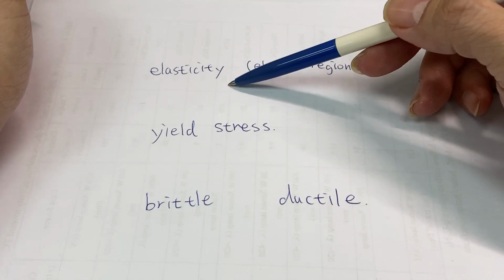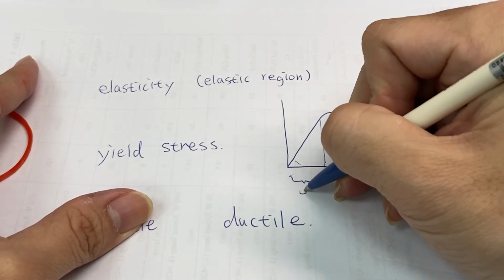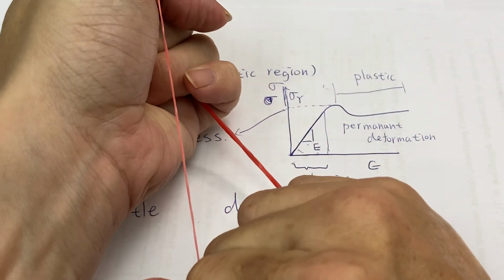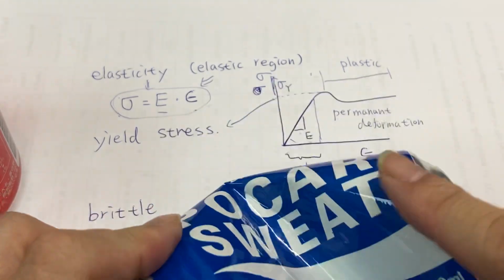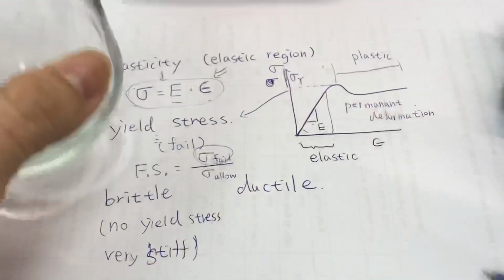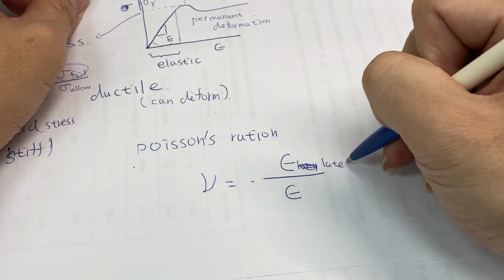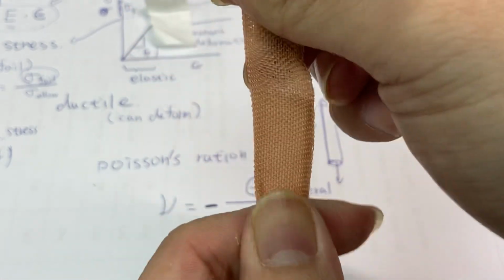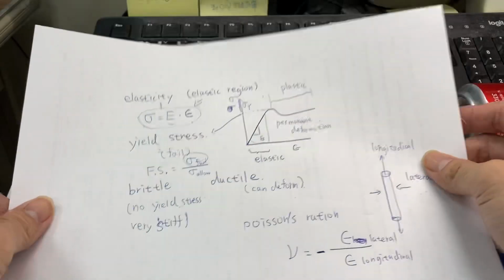terminology in tensile test